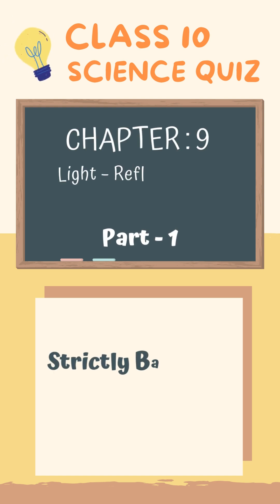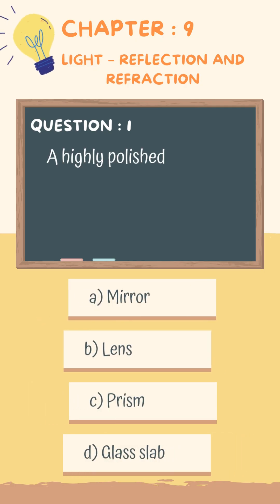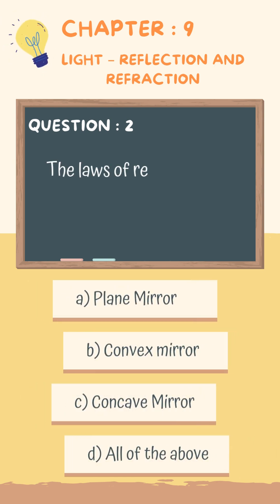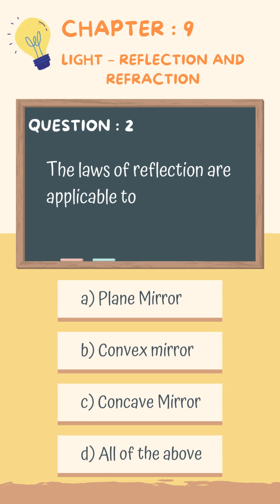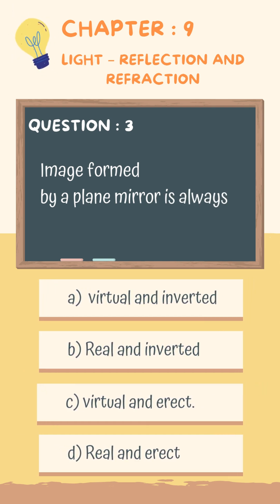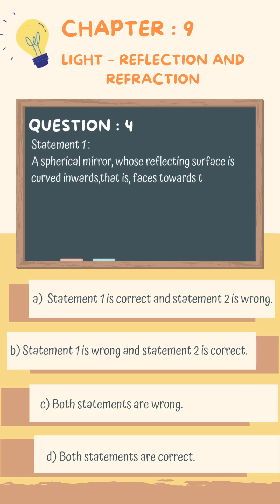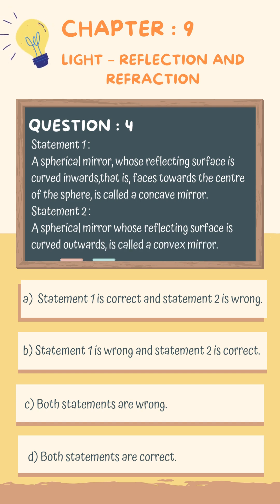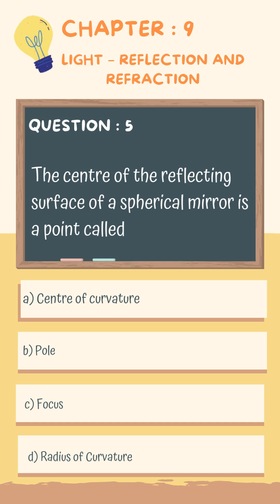Class 10 Science Quiz|Chapter:9 Light -Reflection and Refraction | Part 1#Shorts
🔆 Class 10 Science Quiz – Light: Reflection and Refraction 🔆

Test your knowledge of Class 10 Physics (Chapter 9: Light – Reflection and Refraction) with this interactive quiz! 📝✨
This quiz will help you revise important concepts, clear your doubts, and prepare effectively for board exams.

📚 Topics Covered in this Quiz:
✔️ Reflection of Light – Laws, Mirrors, and Image Formation
✔️ Refraction of Light – Laws, Refractive Index, and Applications
✔️ Spherical Lenses – Image Formation and Ray Diagrams
✔️ Sign Convention, Lens Formula & Numerical Problems
✔️ Real-life Applications of Reflection and Refraction

🎯 Perfect for CBSE Class 10 students to strengthen concepts and practice important questions for exams.